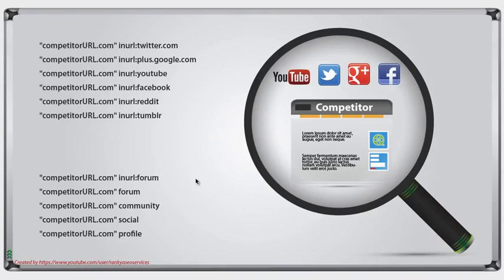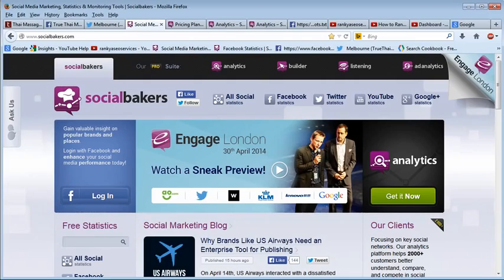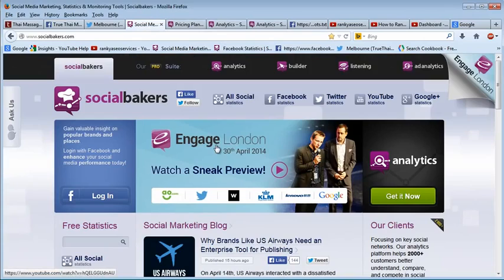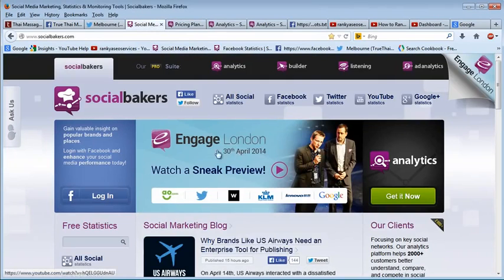08 How to Analyze Competitor s Social Media for SEO